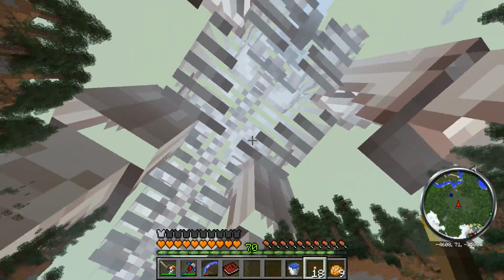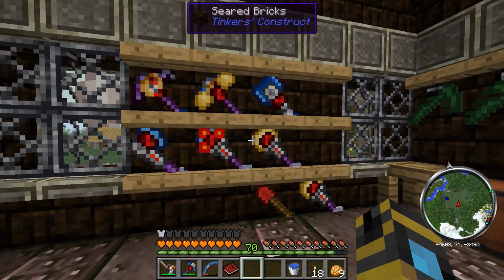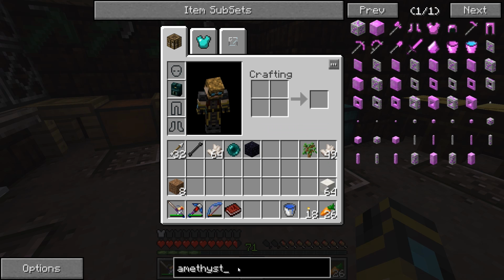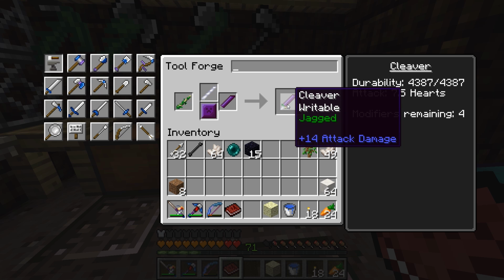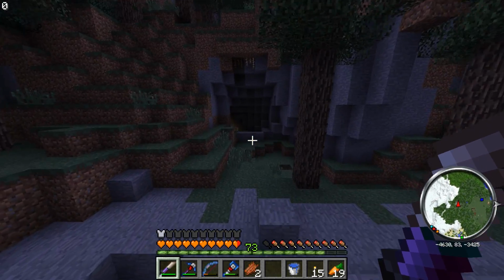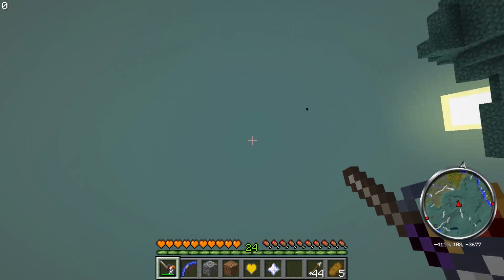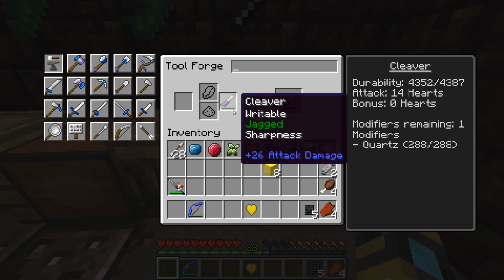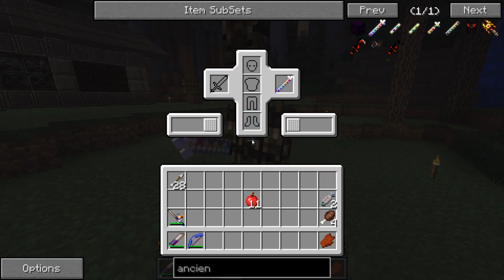Sirhc plays Attack of the B-Team Ep. 9: Beheading